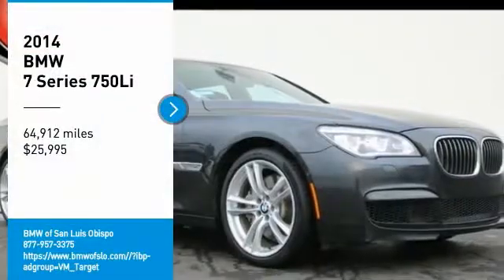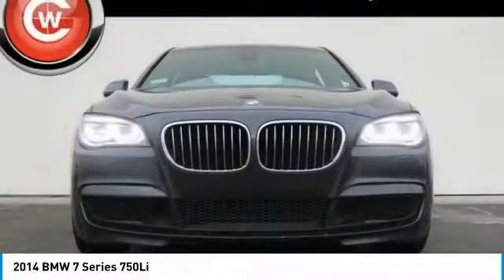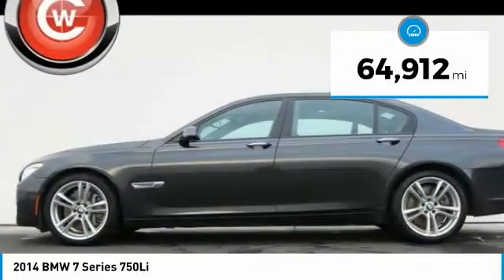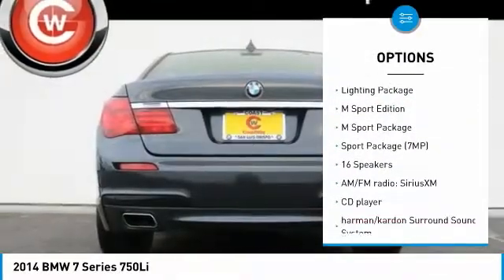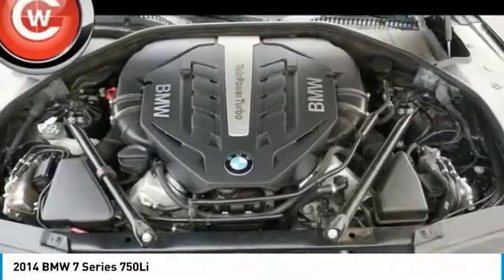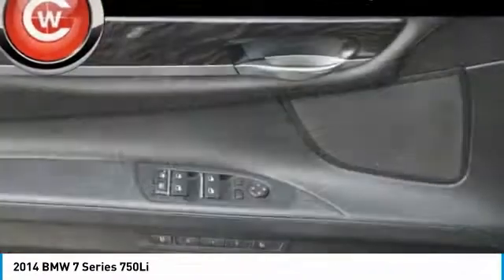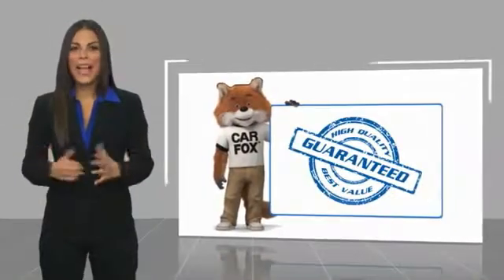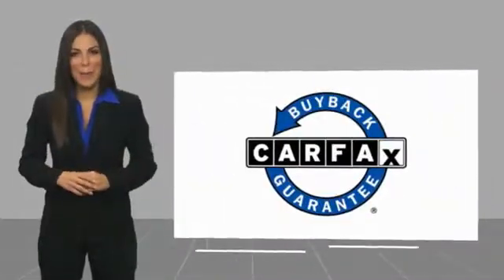2014 BMW 7 Series 2014 BMW 7 Series 750Li FOR SALE in San Luis Obispo, CA U5331A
2014 BMW 7 Series 750Li

2014 BMW 7 Series 750Li RWD 8-Speed Automatic 4.4L V8 32V Twin Turbocharged   We Develop Outstanding Relationships Where Everybody Wins --- In developing our founding commitment ( The CardinaleWay ), we selected key words that are as meaningful to you as they are to our mission. One of those is relationship. With every introduction, we are looking, not for a single transaction, but to develop a relationship with our customers...not just a good relationship, but an outstanding relationship that will outlast your car. Another key element is that everybody wins. In a time when most people believe winners create losers, we endeavor to satisfy everybody involved. It means knowing our product well and our customer even better. It means listening and caring and understanding that people buy their second-most expensive item from people they trust.   Reviews:      Refined engines deliver relentless acceleration; superb seat comfort; capable handling; comprehensive technology; great brakes. Source: Edmunds     Strong engines; long list of standard features; cutting-edge technology; seductive style. Source: Edmunds     Extremely powerful engine; responsive automated manual transmission; wide range of comfort and performance settings. Source: Edmunds  Vehicle price and availability are subject to change without notice.